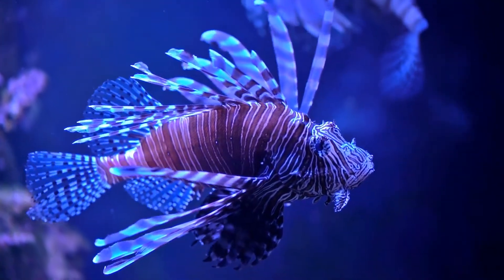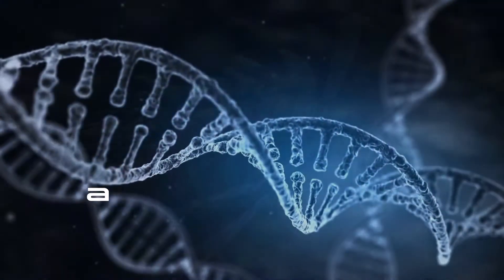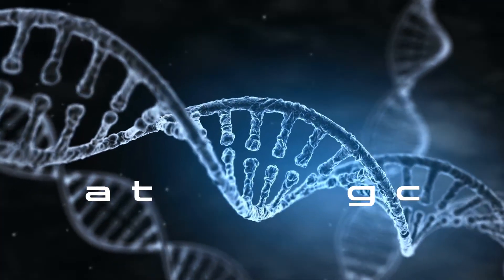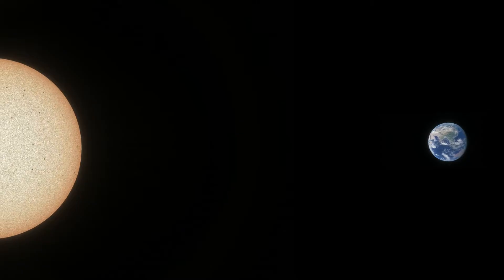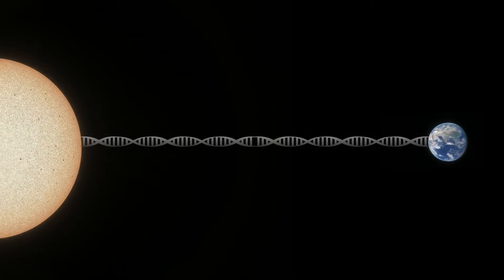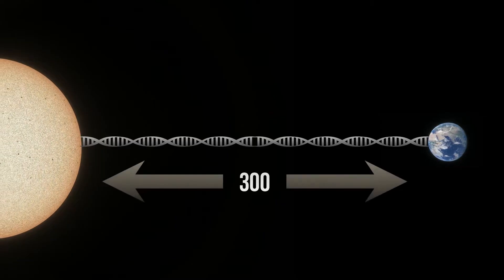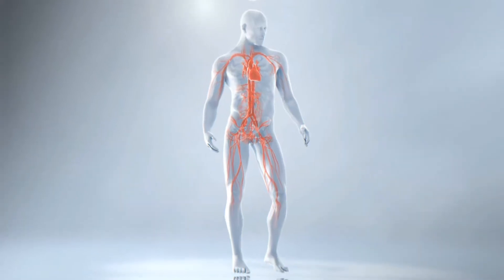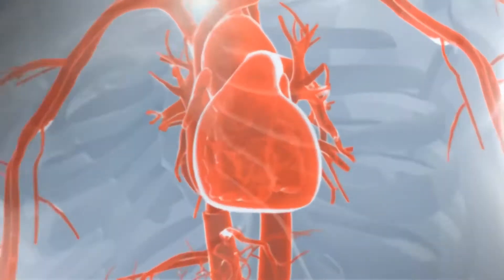Is It Ethical To Genetically Modify Humans With CRISPR?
All of life on earth is encoded in the four letters of DNA, ATGC. If you stretched out the
entire DNA in the human body, it would reach to the sun and back more than 300 times.
Virtually every cell in your body contains DNA that makes you -you. Just like
snowflakes, no two people in the world are alike. Even monozygotic twins are not
genetically identical.
DNA carries the instructions for the development, growth, reproduction, and functioning
of all life. However, replication errors and DNA damage can occur in the cells of our
bodies all the time. In most cases, they don’t cause cancer, or even mutation.
Nevertheless, we know that DNA errors are at the root of nearly 7,000 diseases.
So, what if we had the ability to fix them? What if you could rewrite the entire human
genome from scratch? What would you fix, improve, or upgrade?
As explained in our previous video, biotechnology is moving so rapidly that a lot of the
science that not so long ago was just fiction is now part of our everyday lives. The
agricultural industry is editing plant genomes to feed a growing population, expand the
produce aisle, and make tastier, more convenient food products.
Recent advances in genome engineering now enable us to manipulate, customize, and
reprogram our genomes, thus empowering us to rewrite our fate.
Artificial intelligence is already being used to study and diagnose a wide range of
genetic diseases by reading a person’s genome.
Building on primary gene transfer experiments, genome editing tools such as CRISPRCas systems are revolutionizing how we modify human cells.
Though immortality is definitely not here yet, many scientists just see it as a problem
that can be solved within our lifetime.
So how does the Crisp technology work?
CRISPR-Cas9 was adapted from a naturally occurring genome editing system in
bacteria. The bacteria catch and use DNA snippets from invasive viruses to produce
sections of DNA known as CRISPR arrays. These arrays allow the viruses (or tightly
associated ones) to "remember" the bacteria. If the viruses attack again, the bacteria
generate sections of RNA from the arrays to target the virus
Dr. Sam Sternberg is a biochemist and expert in CRISPR gene editing technology
He uses the “find and replace” tool in Microsoft Word to describe what CRISPR
technology resembles. In Word, you type what you want to find in the search box; in
CRISPR, you create an RNA molecule that searches for a specific sequence in the
genome.
CRISPR however is not so precise yet so the best metaphor we think comes from The
Federation of European Microbiological Societies.
The Swiss Army knife has different blades for different tasks — comparable to
CRISPR’s ability to cut something out, introduce a single one-letter change, or make an
insertion without a deletion.
Dr. George Church is a pioneer in the area of genome engineering and the
development of gene editing tools based on the CRISPR/Cas9 system. He wants to
create a complete human genome from scratch- about 3 billion pairs of nitrogen bases.
Although CRISPR technology is still in the early stages of clinical trials in human
patients, the main goal for him is nothing less than to cure and reverse aging.
While genetically engineered people who never age is a little unrealistic, it looks likely
that CRISPR could be the key to stop the age-associated diseases including
atherosclerosis, cardiovascular disease, arthritis, cataracts, osteoporosis, type 2
diabetes, Alzheimer’s disease and various types of cancer in the coming years.
The progress is happening faster than even some of the most prominent scientists have
anticipated. Because of advances in technology and science, every year you live today,